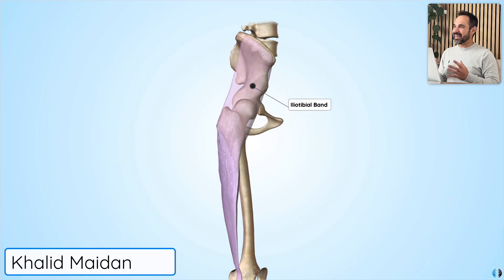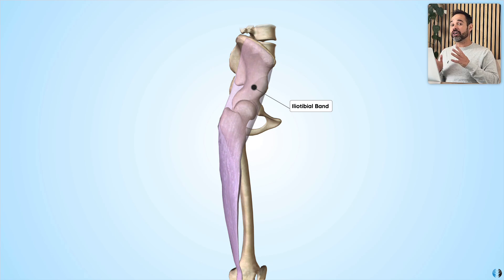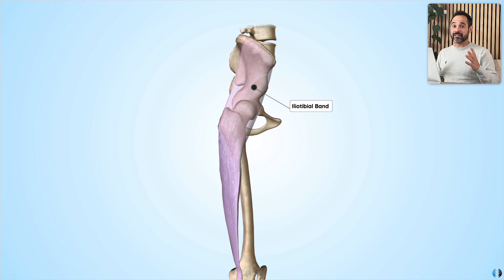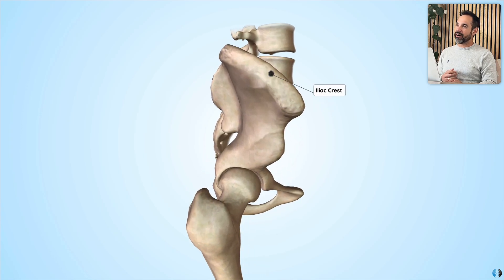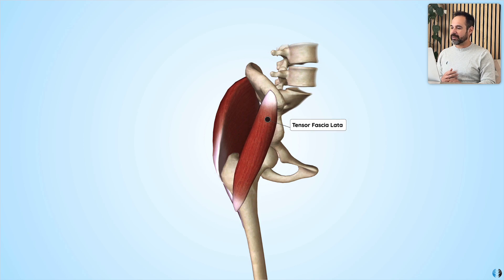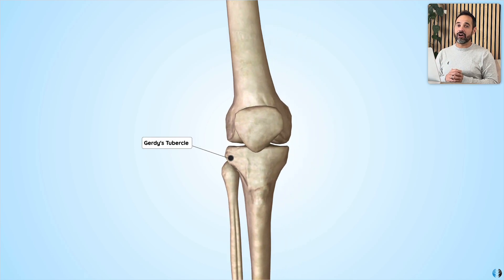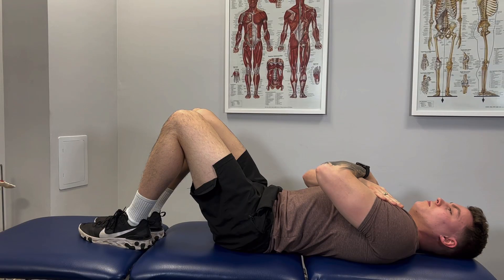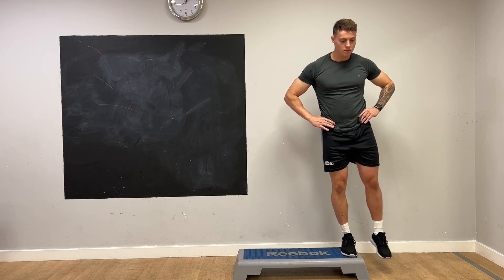Should we still use ITB stretches? | Expert Physio Review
In this tutorial, we explore the concept of hip tightness and the use of ITB stretches for lateral hip pain. We consider the evidence and clinical anatomy using our 3D anatomy model to conclude different recommendations.

⭐For more sign up to Membership for more resources including access to:
*Tendinopathies On-Demand Webinar On-Demand Webinar
*Gluteal Rehab On-Demand Webinar
➡️ Hip Anatomy BootCamp On Demand included in Premium and Annual Memberships.